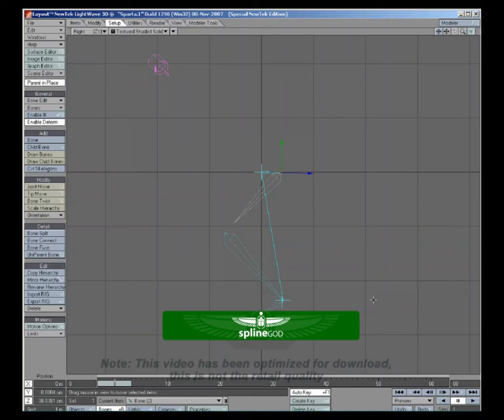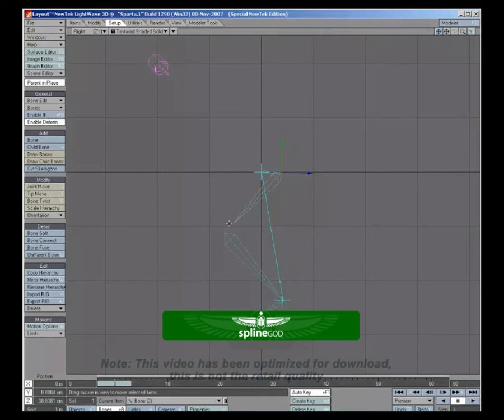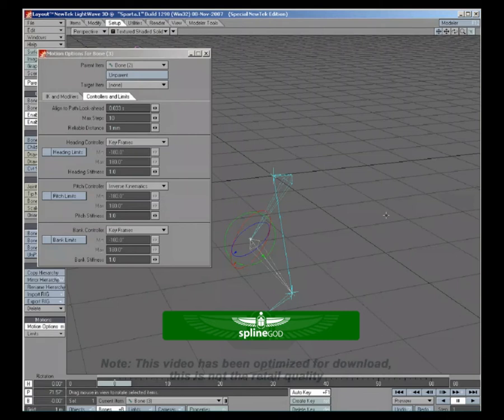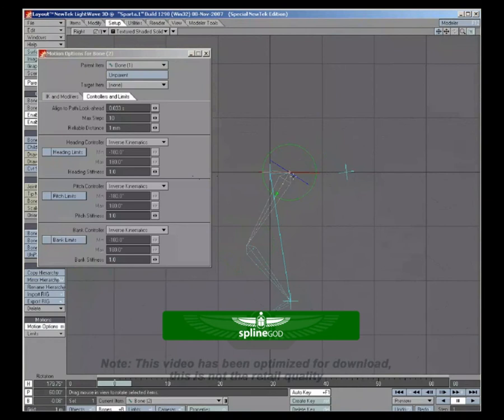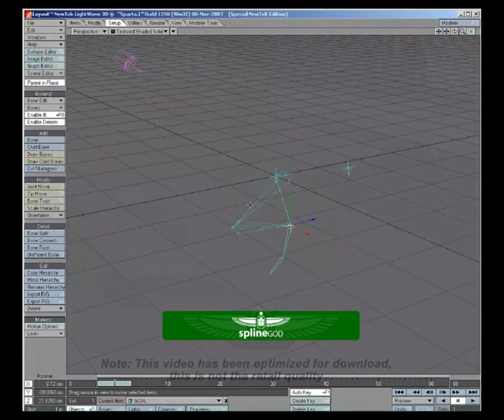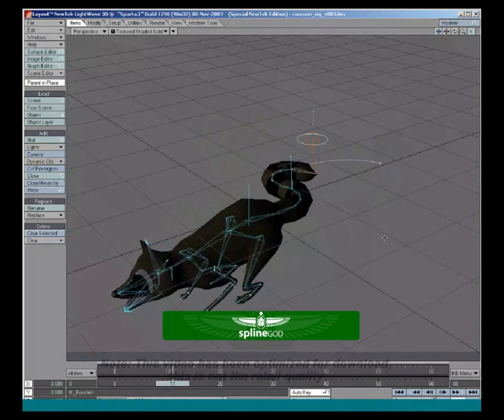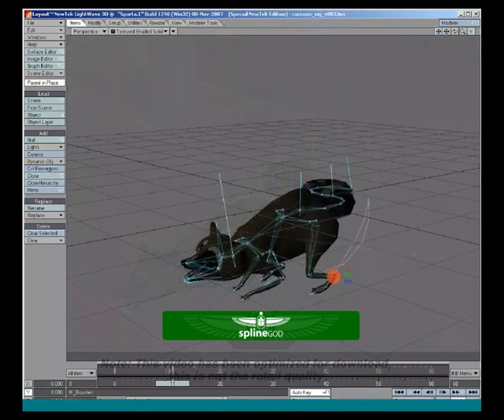LightWave CA - IKBooster 1 - SplineGod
Thank you to Larry Shultz "SplineGod"
Title: LightWave 3D 9 IKBooster with Larry Shultz